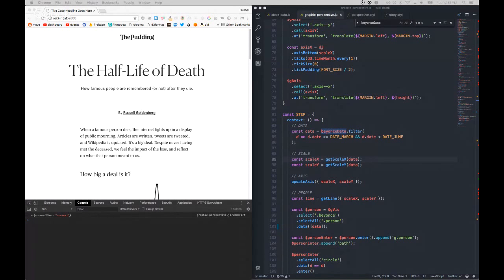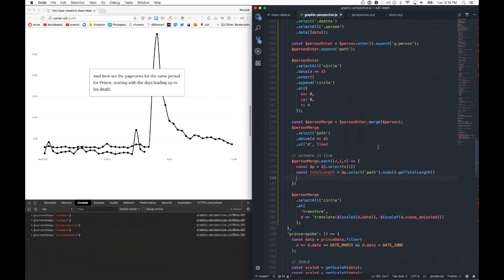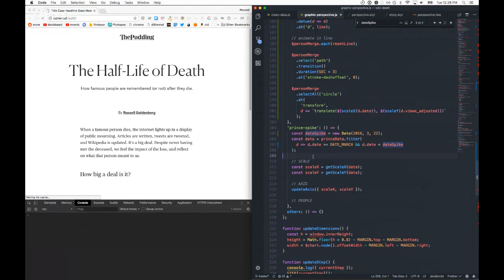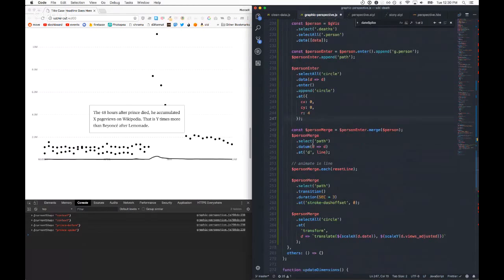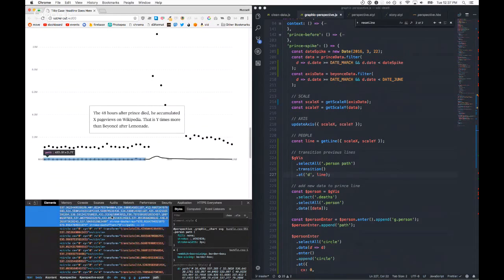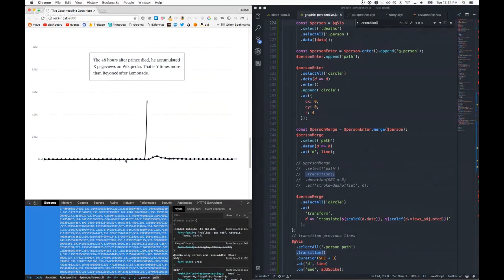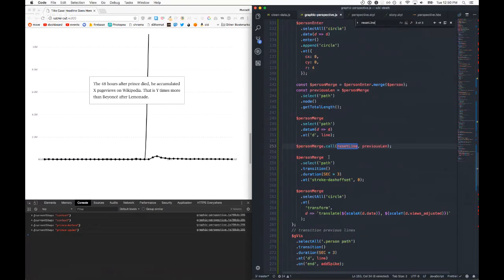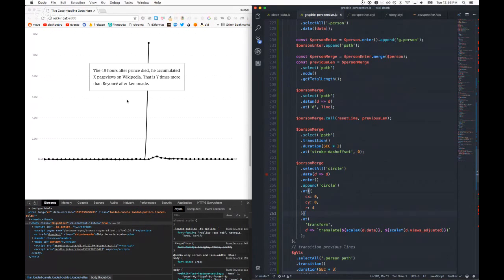Wiki Death: Episode 17 (scrollytelling, chart transitions)